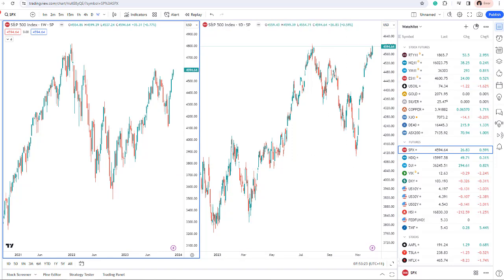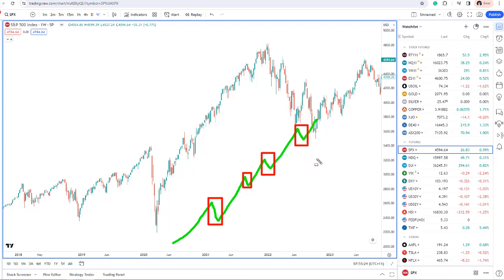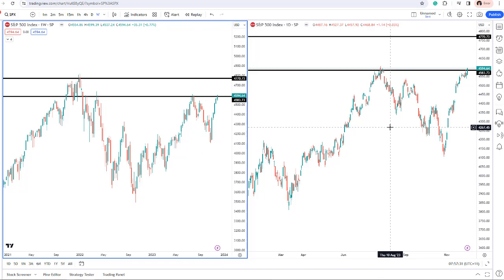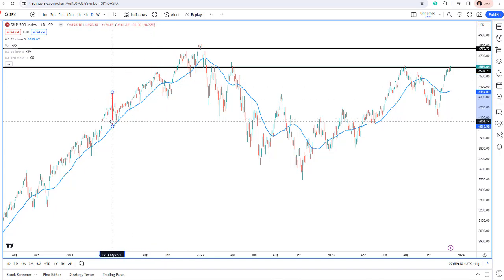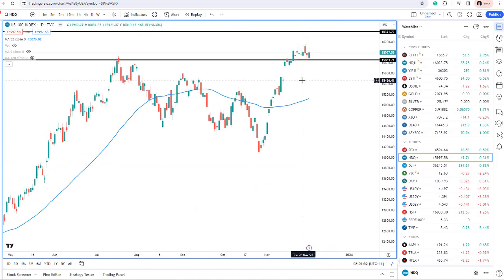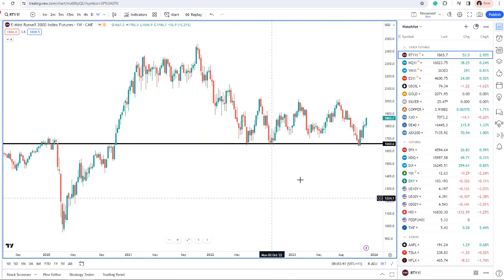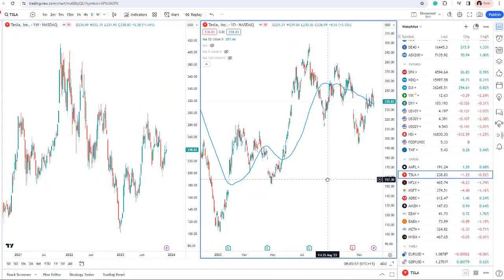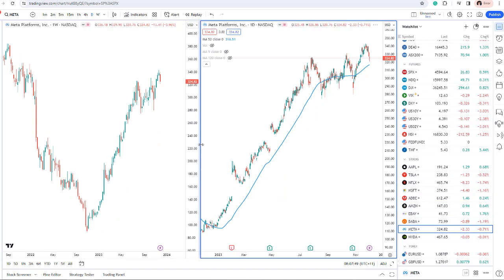Stock Market Update | Important Levels | Market Is Overbought and Expect A Short Term Drop Soon